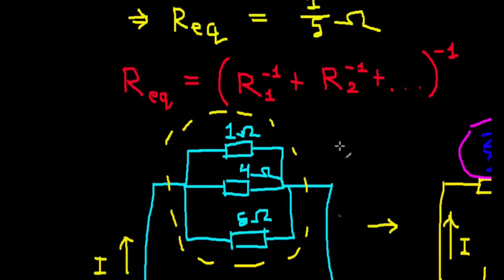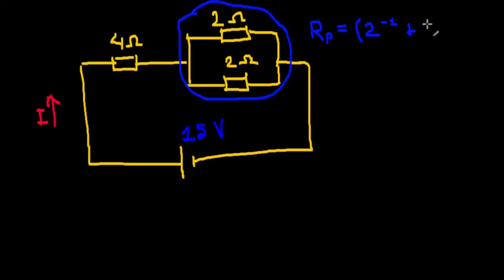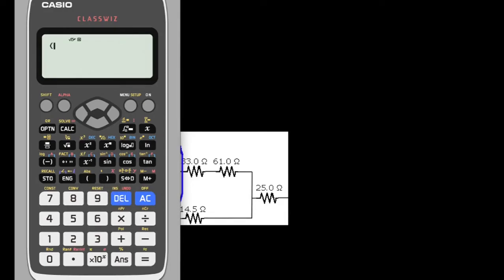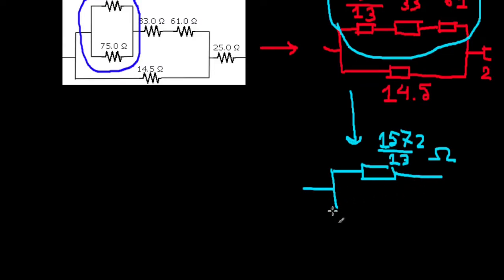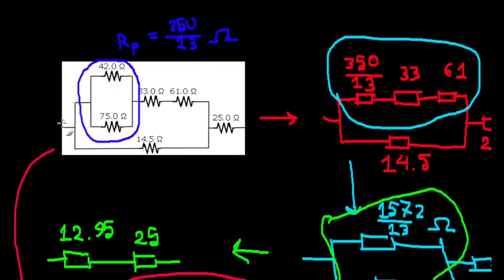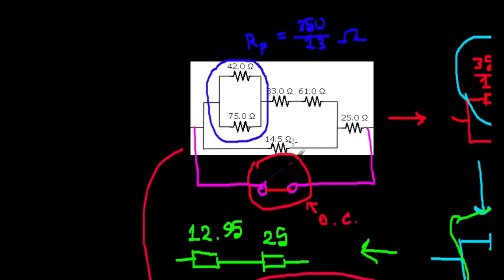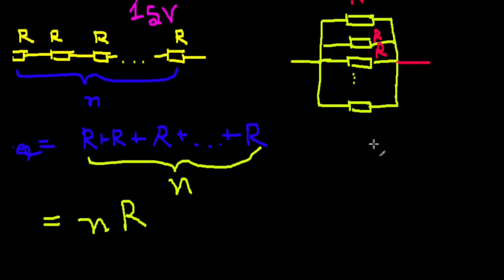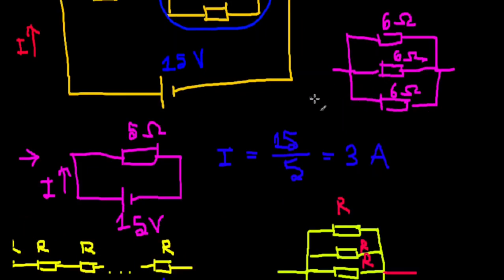Simple Mixed (Series + Parallel) Resistor Combinations (Practice)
Learn how to find the equivalent resistance when you have BOTH series and parallel resistors in a circuit! The video goes through the process step-by-step in an easy-to-understand manner.